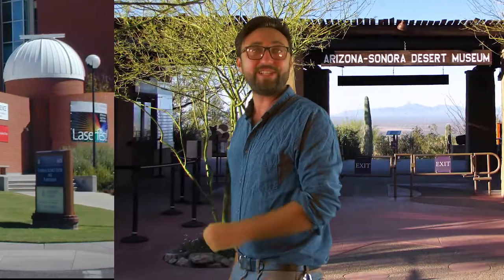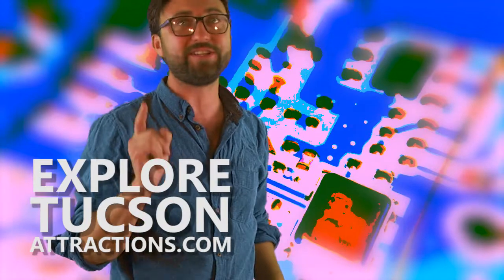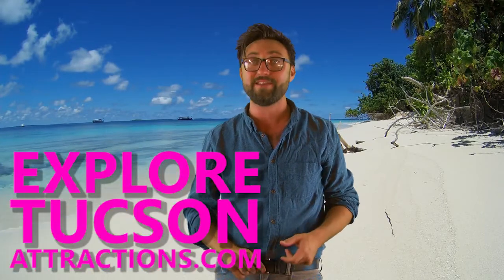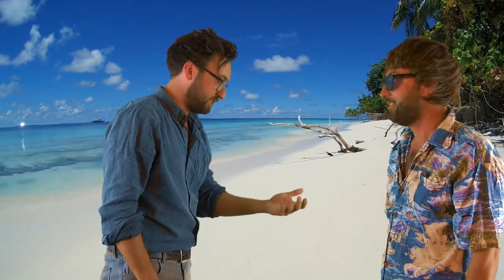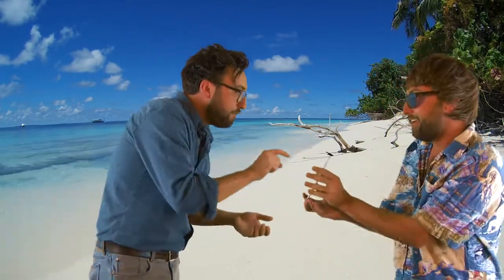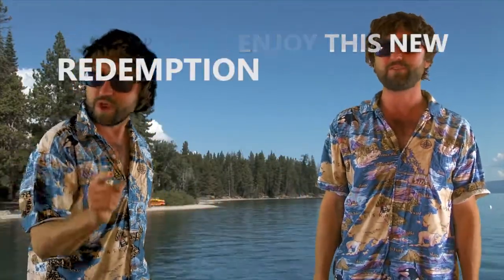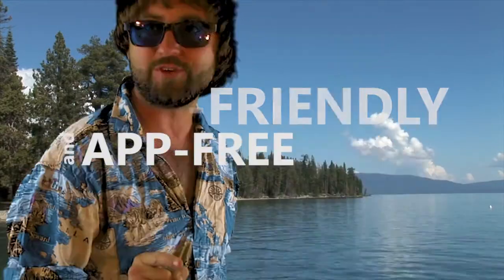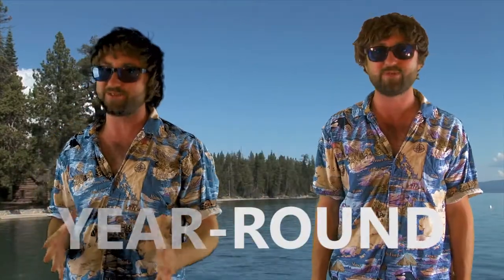Explore Tucson Attractions - redemption tutorial for attractions remix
Explore Tucson Attractions app. Tucson attractions passport.